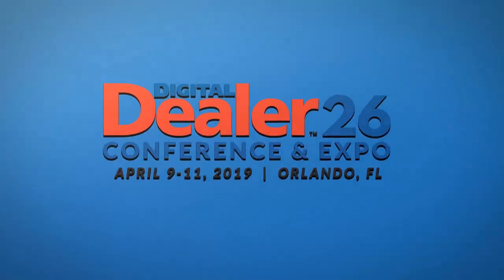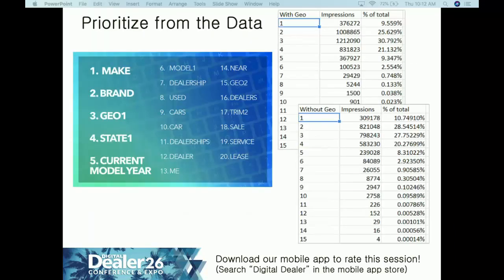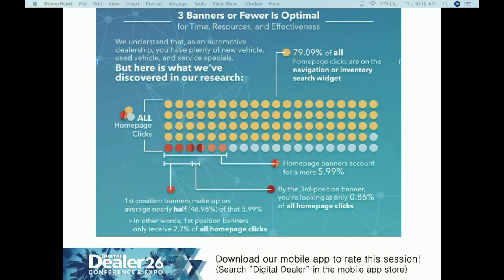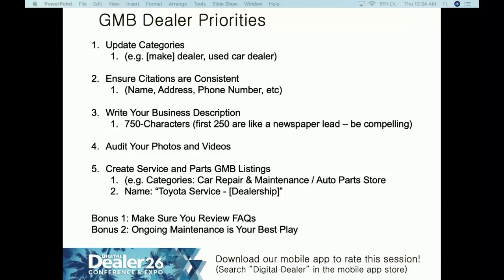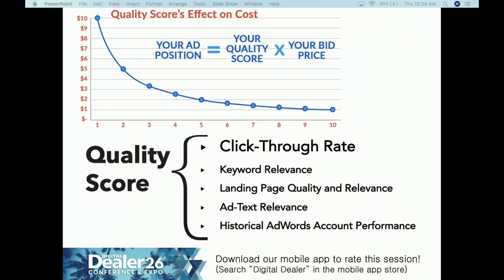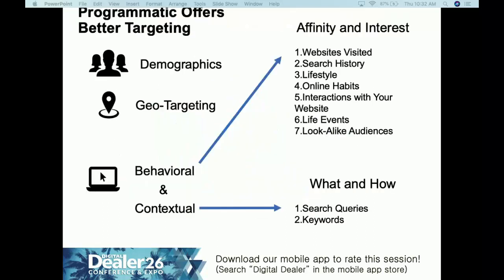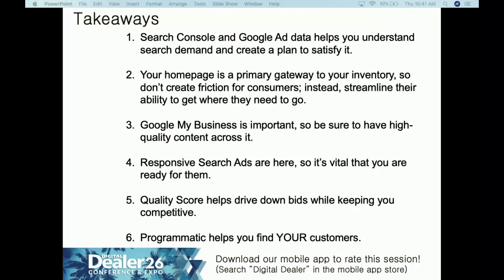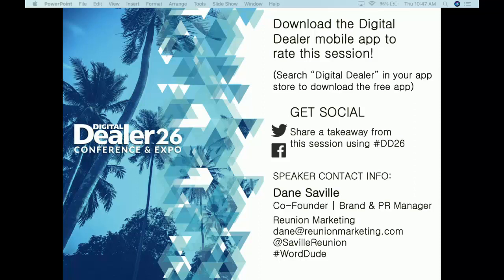A Guide to Content Planning for a Better Bottom Line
Brand & PR Manager Dane Saville spoke at Digital Dealer 26 about a better approach to content planning: focusing on the right message that's delivered to the most relevant audience through the most effective channels. He covers actionable insights from website planning to social media and paid search execution to programmatic targeting options. It's a comprehensive look dealerships' most important digital assets.